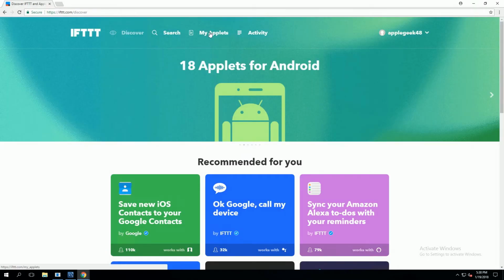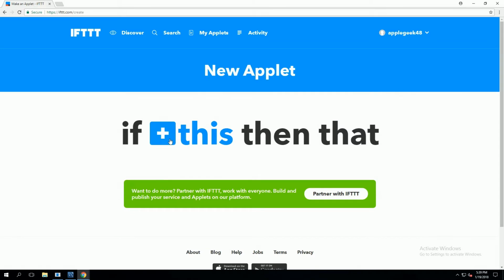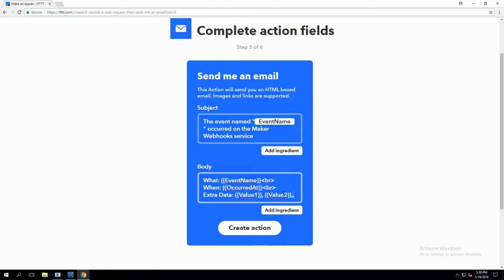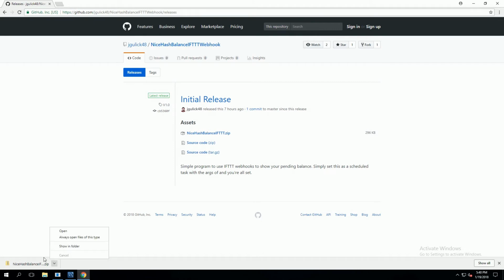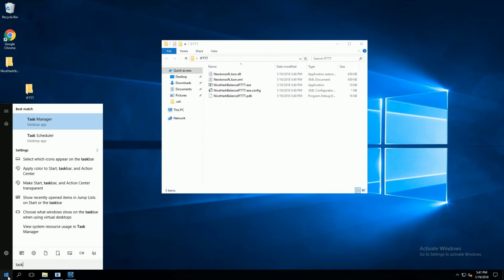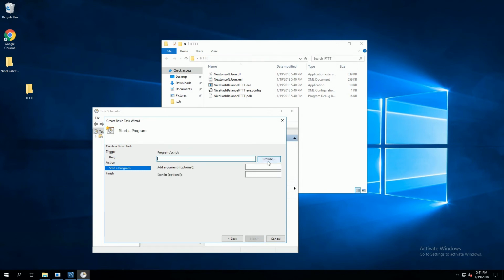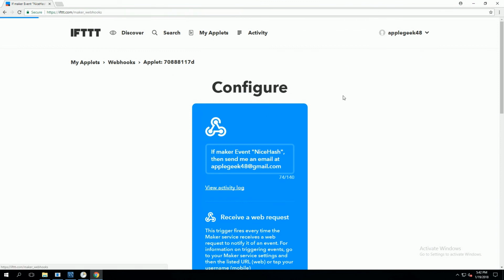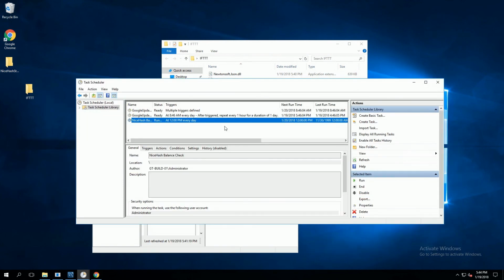NiceHash Balance IFTTT Webhook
This is just a quick demonstration on how to setup up a scheduled task to send your pending NiceHash balance to IFTTT through a webhook.  You can find the code on my GitHub account